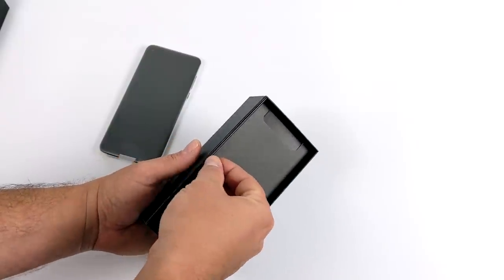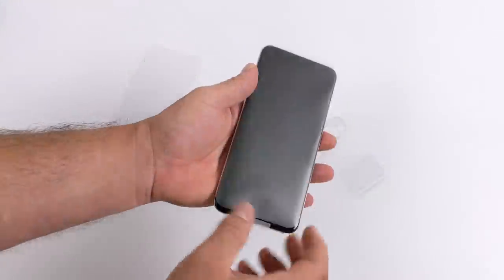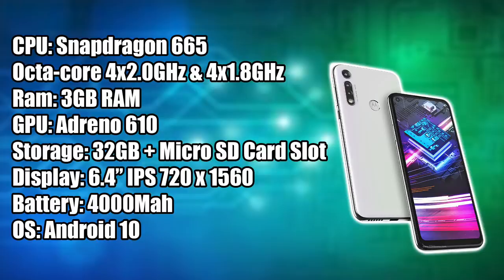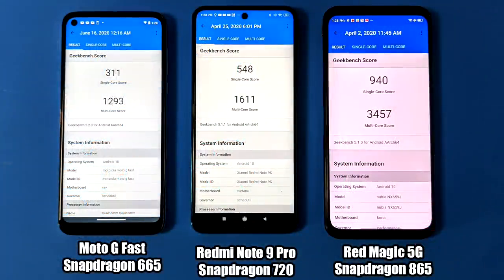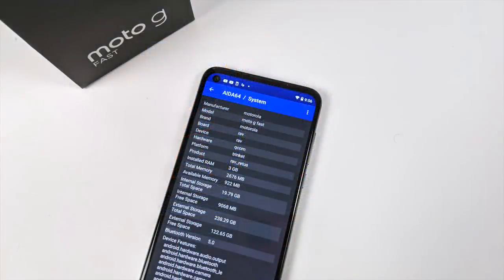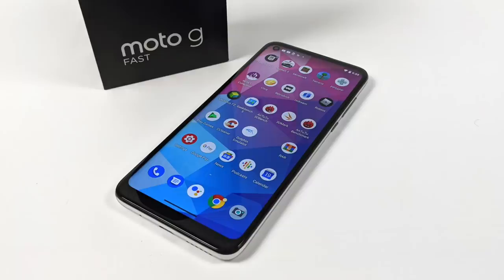Moto G Fast $199 Android Phone - Gaming - Cloud Gaming - Emulation & Benchmarks Test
The Moto G Fast is here and priced at $199 but how well does it handle Android Gaming Cloud Streaming And Emulation? Let's find out.
In this video, we test out the gaming performance of the all-new Moto G Fast using Call of Duty Mobile, PubG, Fortnite, Minecraft and Asphalt 9 plus we test out some game streaming/Cloud gaming using Google Stadia and Project Cloud and finally we wrap it all up with some emulation testing using Tetrarch for Sega Saturn and PS1, PPSSPP for PSP, Citra for 3DS, Dolphin for GameCube a Redream for Dreamcast!

Or The Redmi Note 9

Moto G Fast SPecs:
CPU: Snapdragon 665
Octa-core 4x2.0GHz & 4x1.8GHz
Ram: 3GB RAM
GPU: Adreno 610
Storage: 32GB + Micro SD Card Slot
Display: 6.4” IPS 720 x 1560
Battery: 4000Mah
OS: Android 10